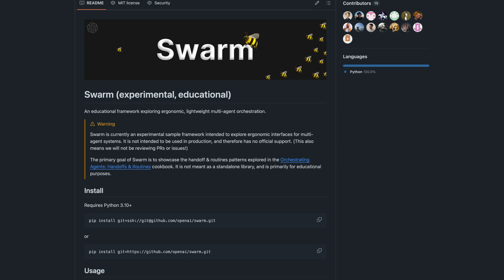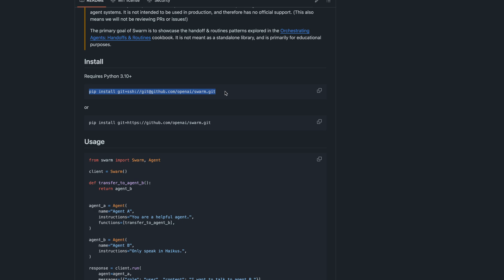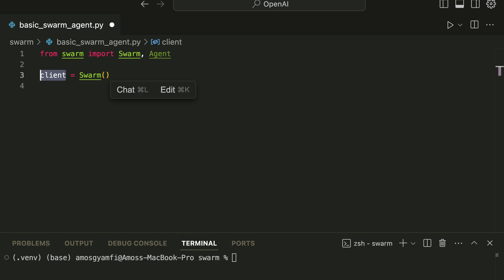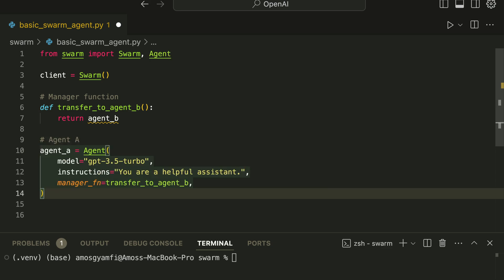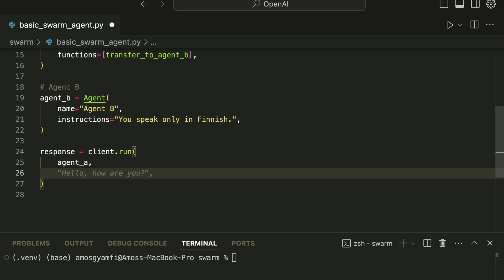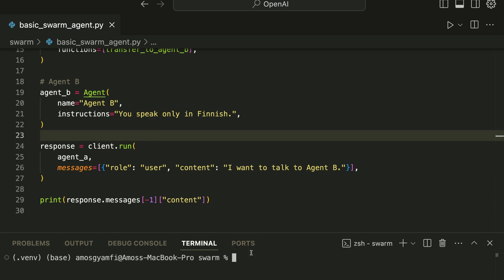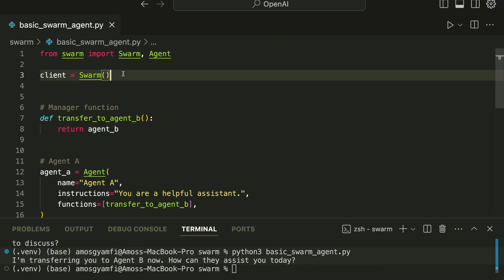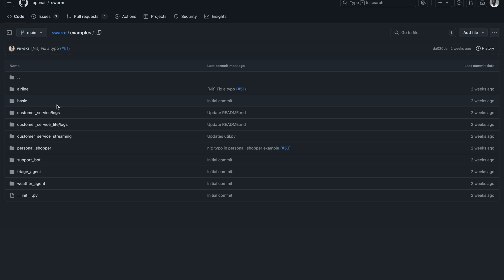Build AI Agents With OpenAI Swarm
This video helps you to get started in building AI agents and agentic workflows using the new Swarm framework from OpenAI.